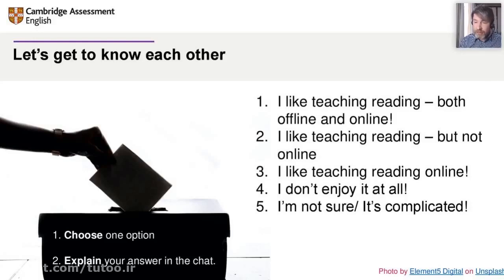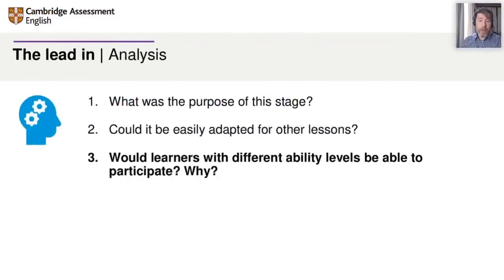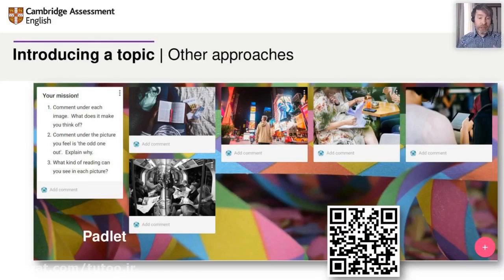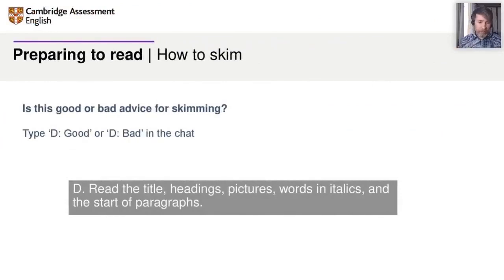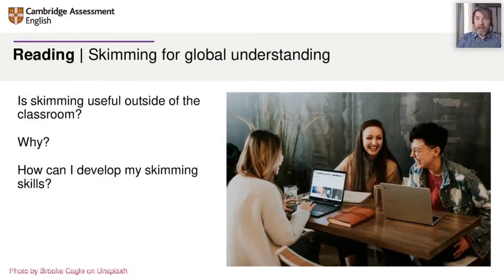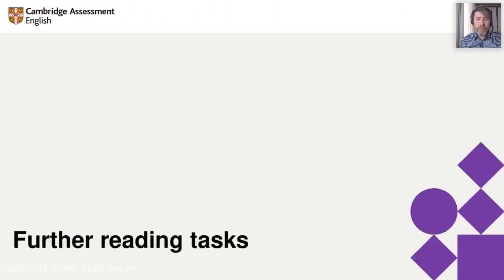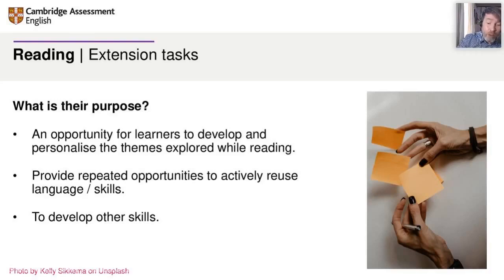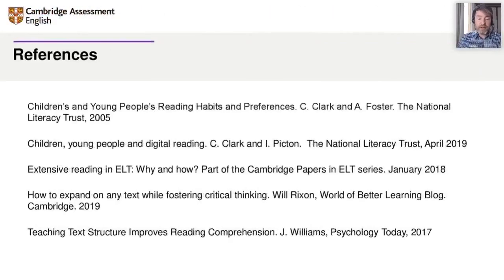Preparing your students online for Reading papers to improve their skills